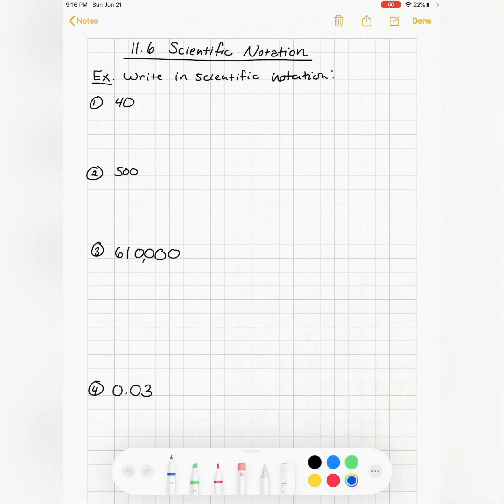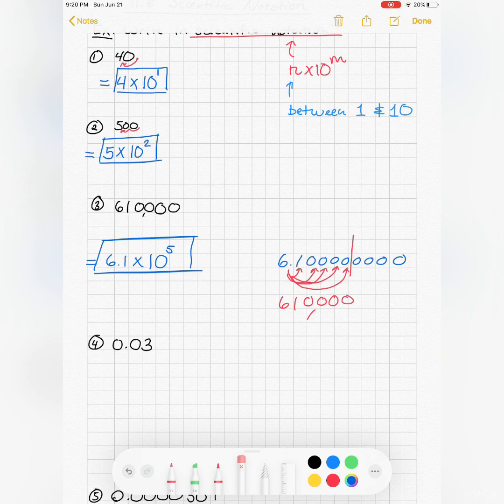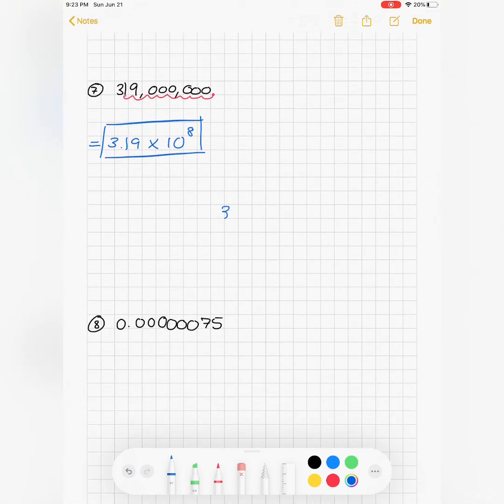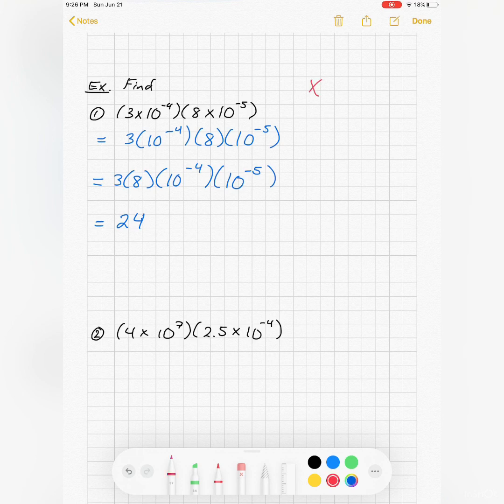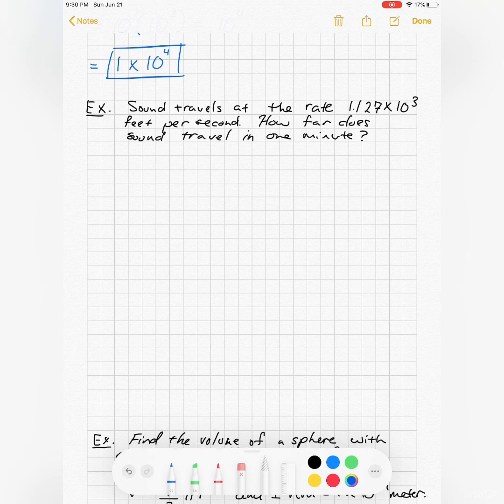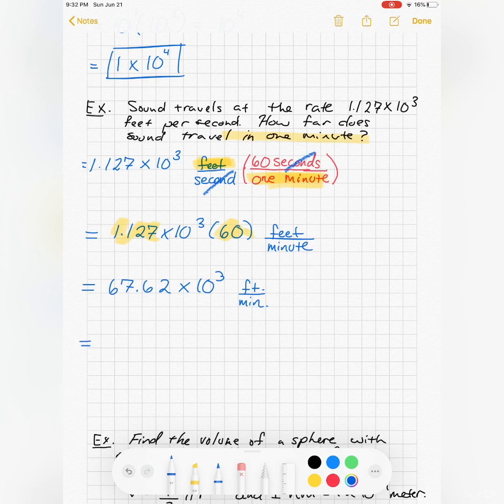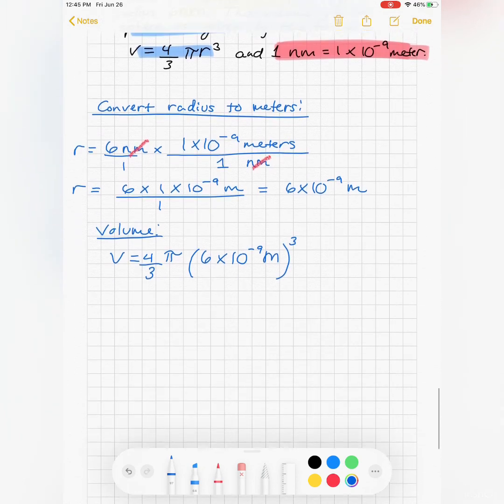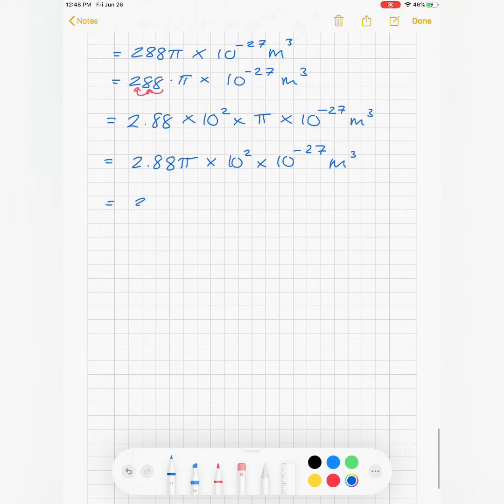Math 100 11.6 Scientific Notation